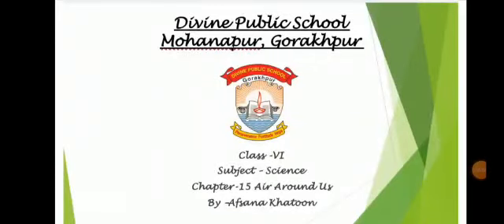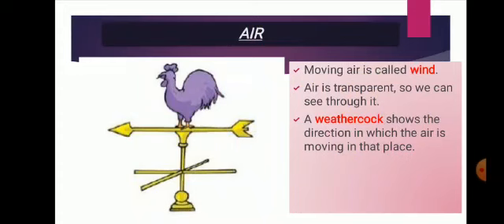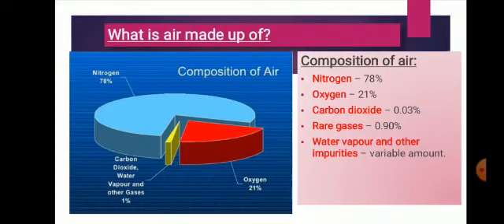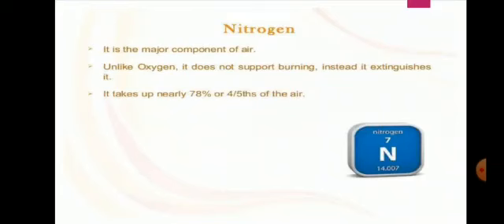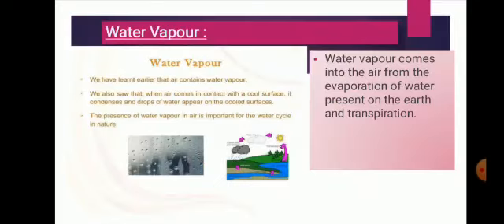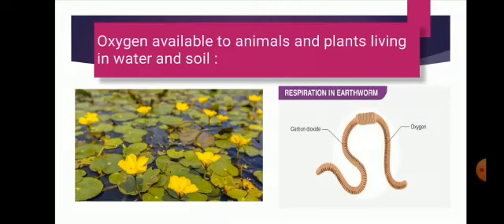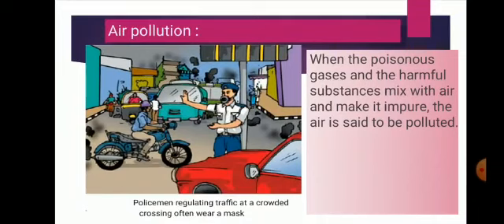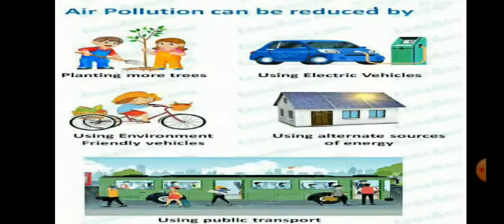Title- CLASS VI Science Chapter-15 Air Around Us.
*Air Around Us*
Class 6

Science

Chapter 15: In today's Class 6 Science session on chapter 15, we discuss Air. The aspirants are advised to watch the entire video lecture for a better understanding of this air related topic of Class 6 science. This session will mainly be around the most important topic of Air.